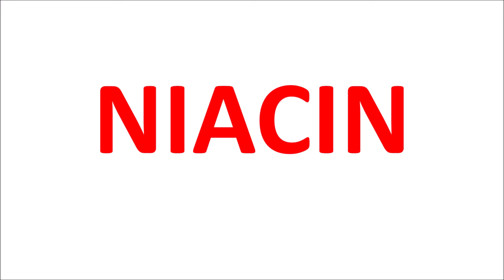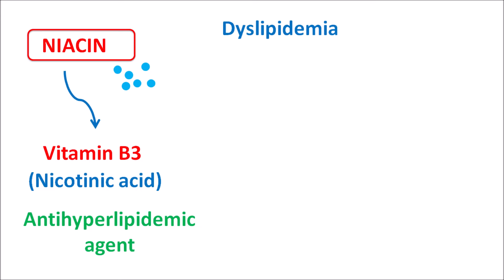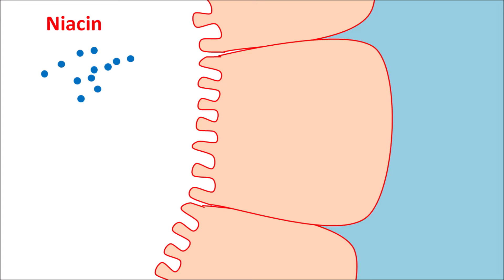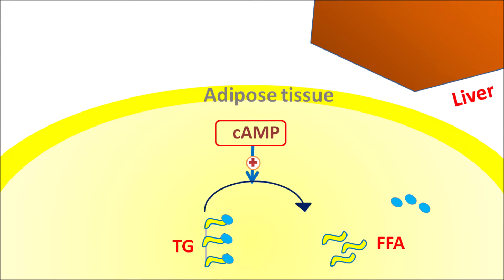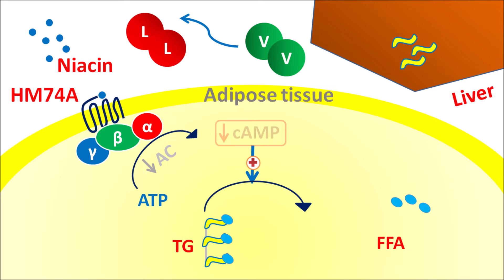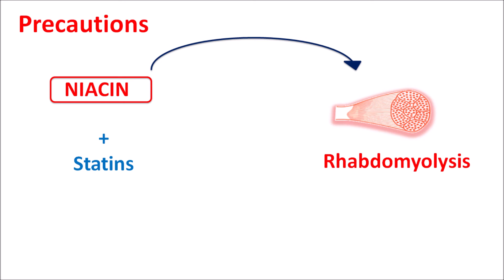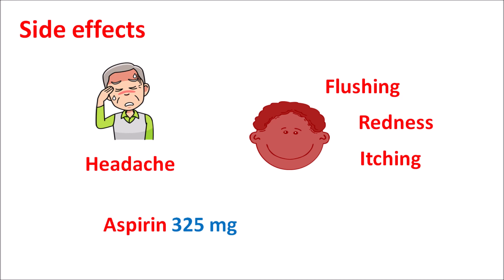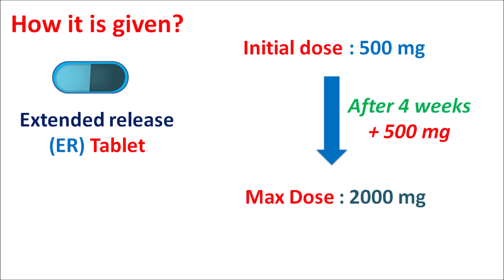Niacin for treatment of dyslipidemia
How niacin reduce cholesterol and triglyceride levels? Even though it is a B complex vitamin available in various fruits and dairy products but still it can be given as a drug either alone or in combination with statins.